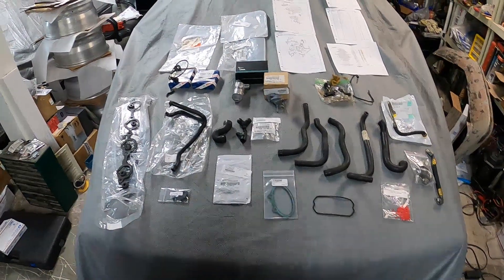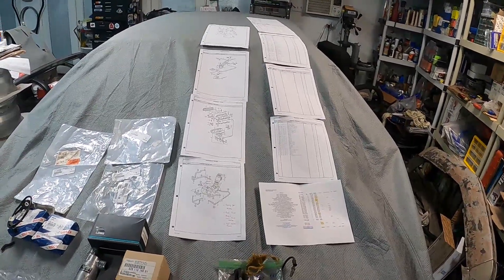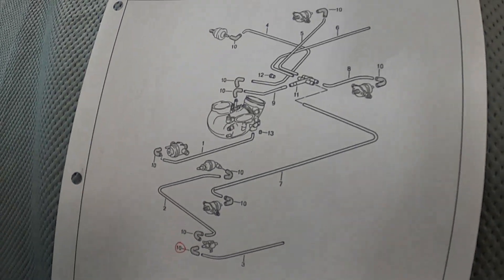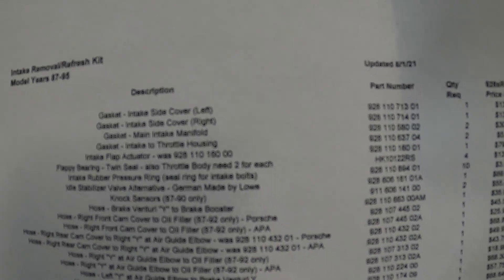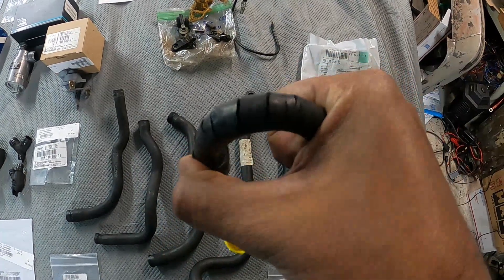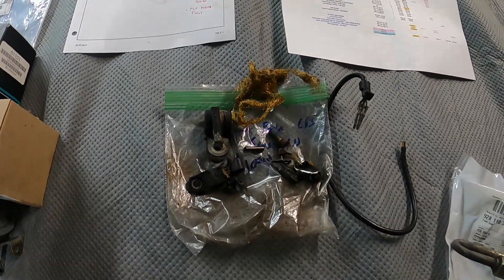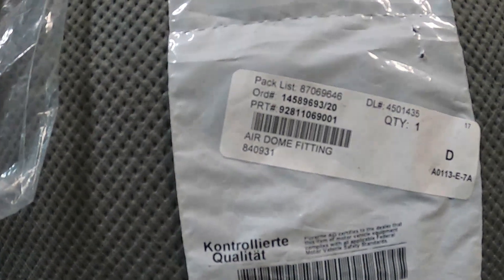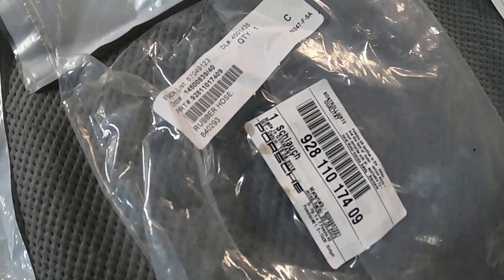Porsche 928 S4 Intake Manifold Rebuild - Episode 3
Part numbers and prices that should come in handy when you rebuild your 928 S4 Intake Manifold